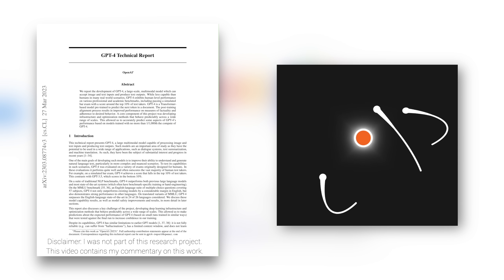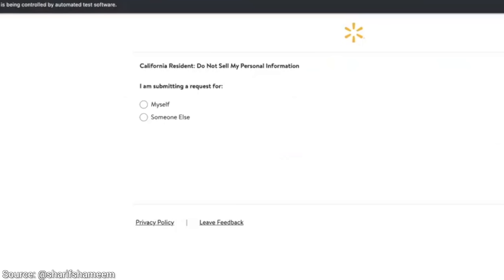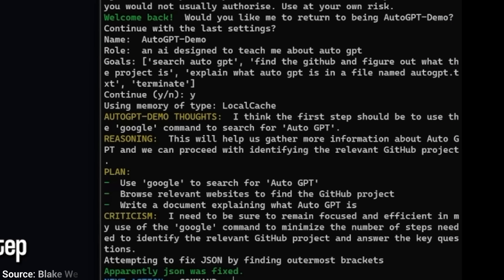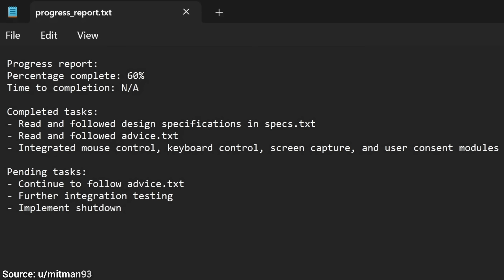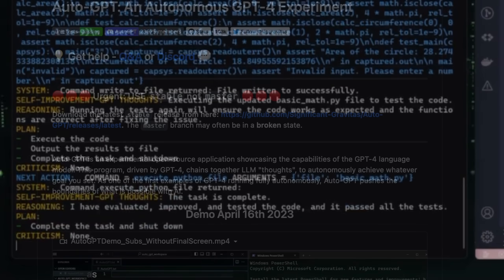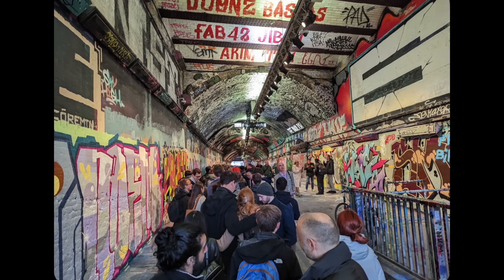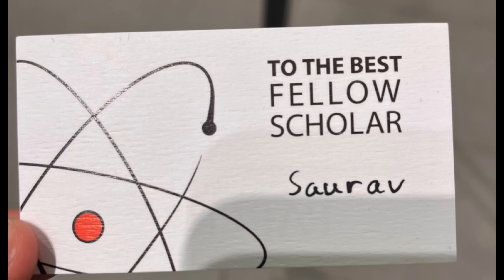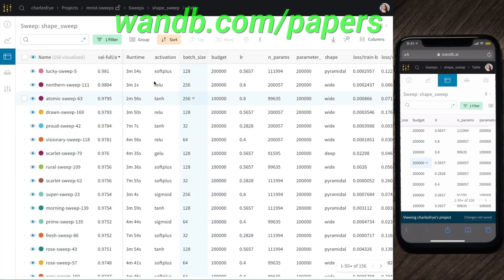AutoGPT: This Is ChatGPT Supercharged!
❤️ Get more than $50 off from an upcoming W&B event in San Francisco!